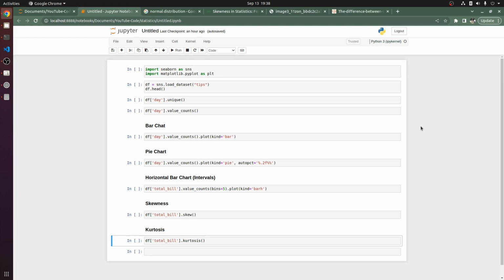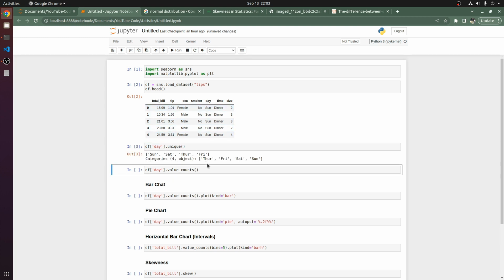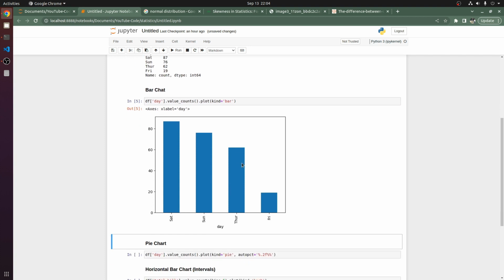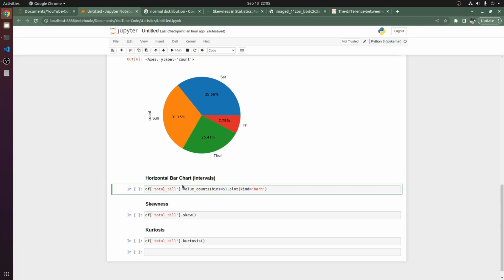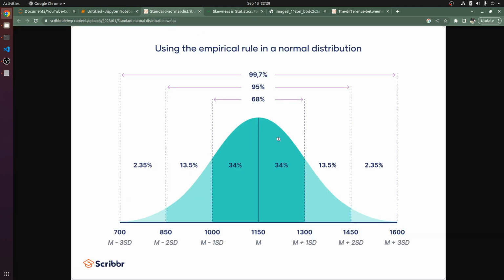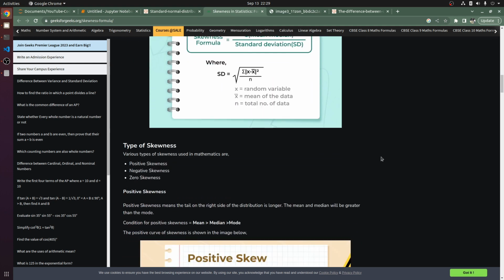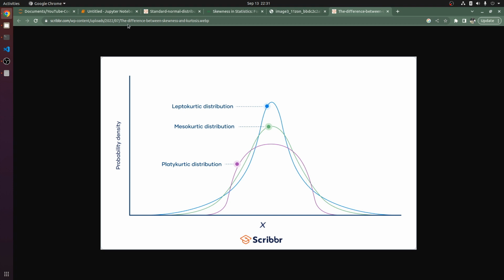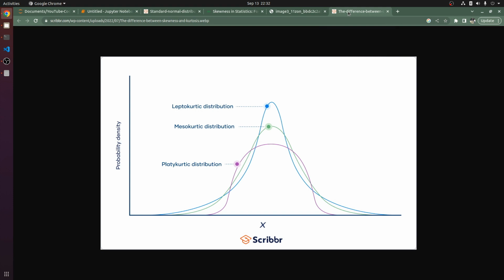frequency distribution, bar, pie chart | normal distribution, skewness, kurtosis | python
In this informative video, we dive deep into the world of data distributions and statistical analysis using Python. We'll guide you through creating frequency distribution plots using popular libraries like Pandas, Matplotlib, and Seaborn.

📊 Frequency Distribution Plot:
Learn how to visualize data in a clear and insightful manner by constructing frequency distribution plots. We'll show you how to use Pandas to load data, then use Matplotlib and Seaborn to informative visualizations like bar graph and pie chart.

📈 Understanding Normal Distribution:
Explore the fundamentals of the normal distribution and its importance in statistics. We'll explain the key concepts, properties, and characteristics of this ubiquitous distribution, commonly known as the bell curve.

📊 Skewness and Kurtosis:
Delve into skewness and kurtosis, two essential statistical measures that provide insights into the shape and behavior of data distributions. Understand how these metrics can help you assess the symmetry, tail behavior, and overall characteristics of your data.

Whether you're a data science enthusiast, a student, or a professional seeking to enhance your data visualization and statistical analysis skills, this video has something valuable for you. Join us on this data-driven journey and gain a deeper understanding of your data's distribution and its underlying statistical properties.